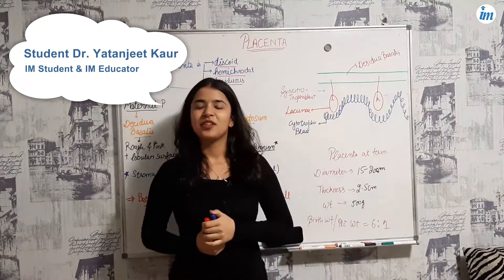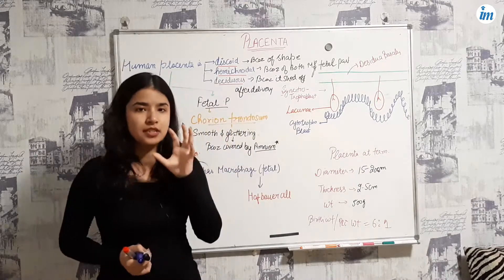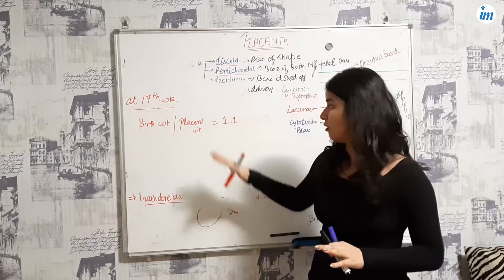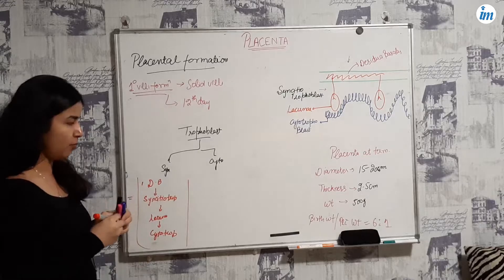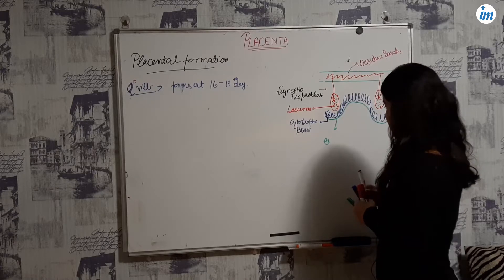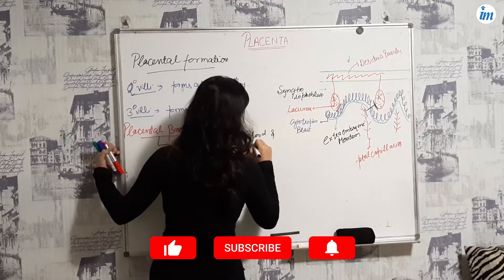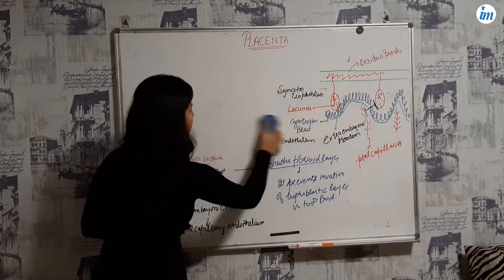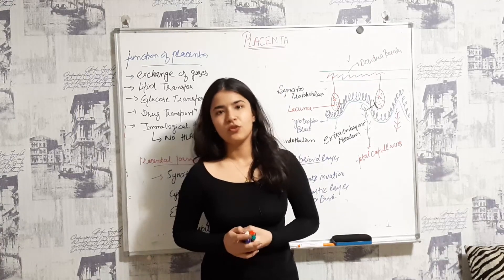Placenta | Types of Placenta | Gynaecology | StudywithIM | Inspiring Mindz Coaching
The placenta is an organ that develops in your uterus during pregnancy. This structure provides oxygen and nutrients to your growing baby and removes waste products from your baby's blood. The placenta attaches to the wall of your uterus, and your baby's umbilical cord arises from it. The organ is usually attached to the top, side, front or back of the uterus. In rare cases, the types of placenta might attach in the lower area of the uterus. When this happens, it's called a low-lying placenta (placenta previa).

Follow Dr. Ayush Singh

Follow Dr. Jashanpreet Singh